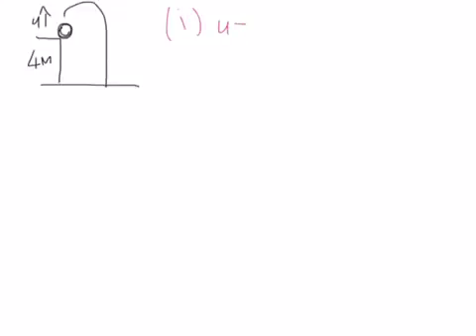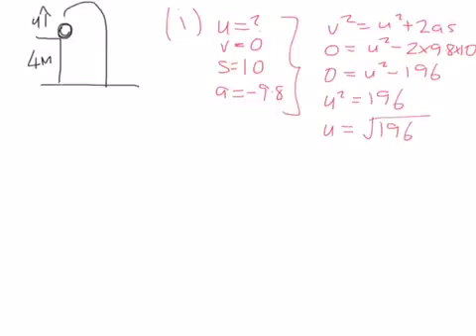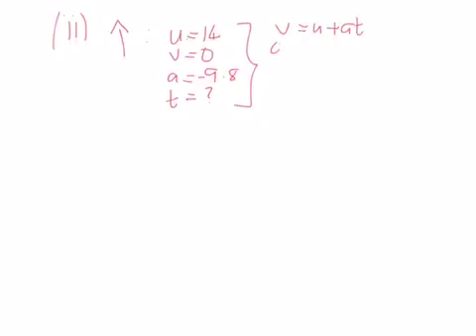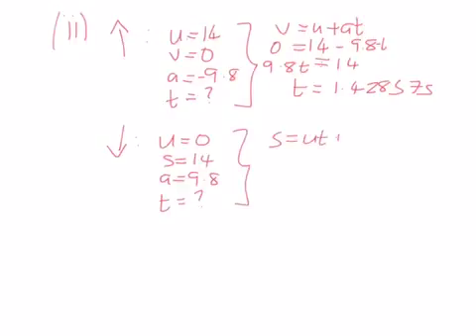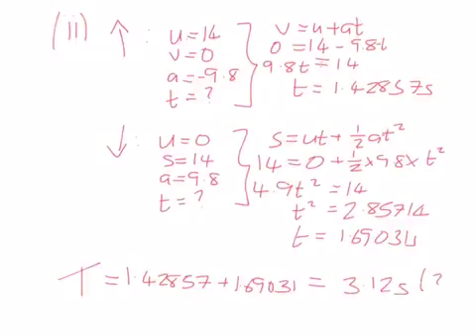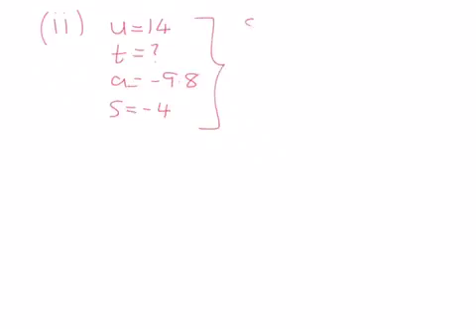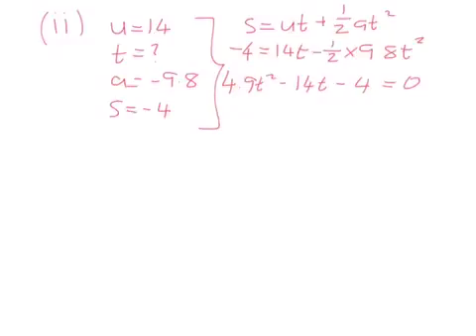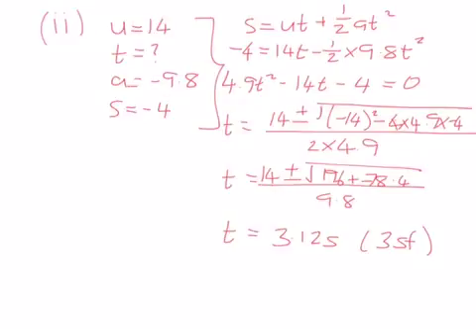M1 Half Term Q3